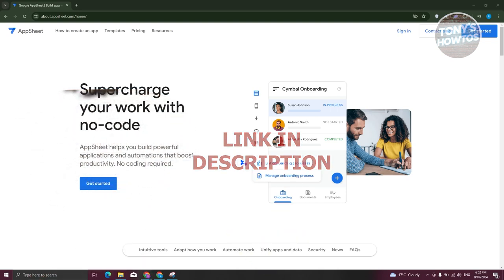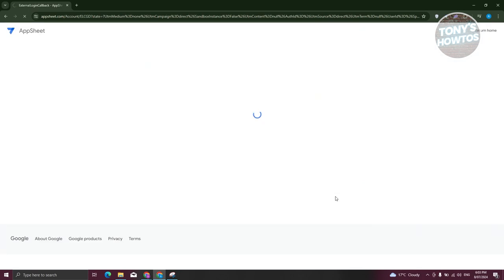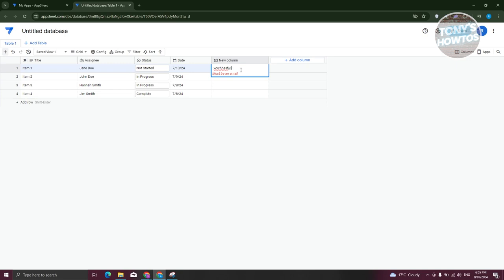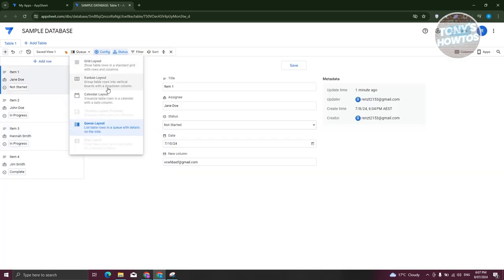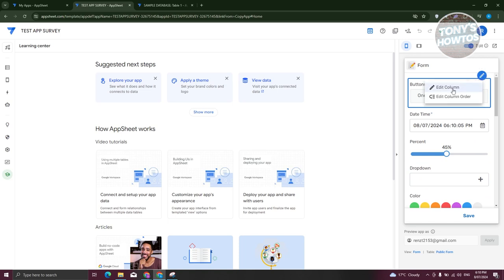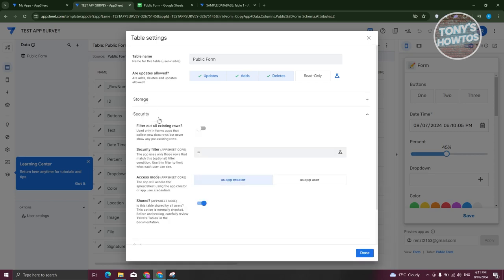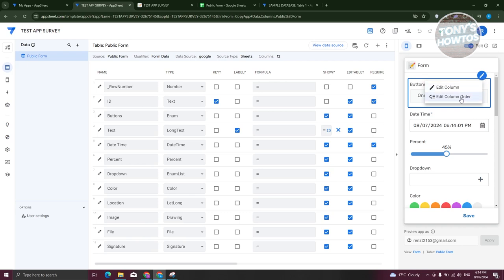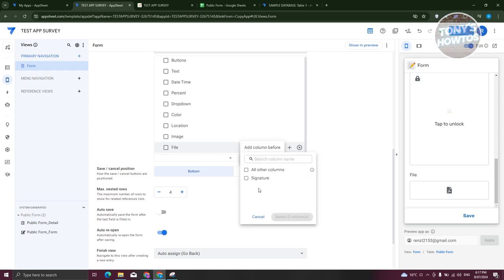Appsheet Tutorial | How to Use Appsheet for Beginners (2024)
In this video, I show you Appsheet Tutorial | How to Use Appsheet for Beginners in 2024. The quick and easy tutorial how to use appsheet automated task tracker app. Do you want to know step by step how to create appsheet in 2024? Yes? Great!